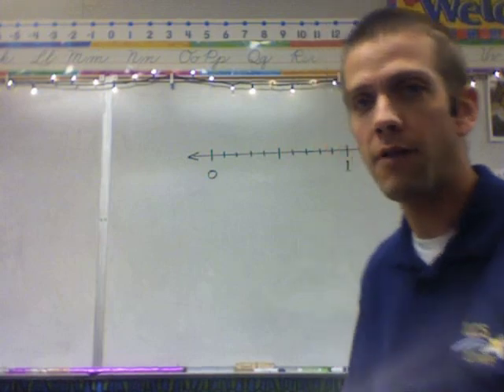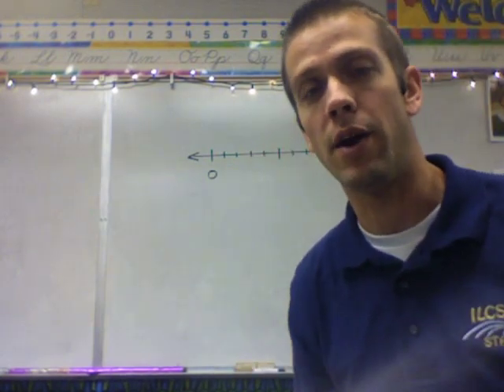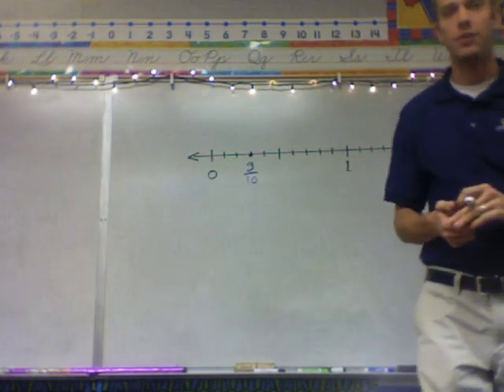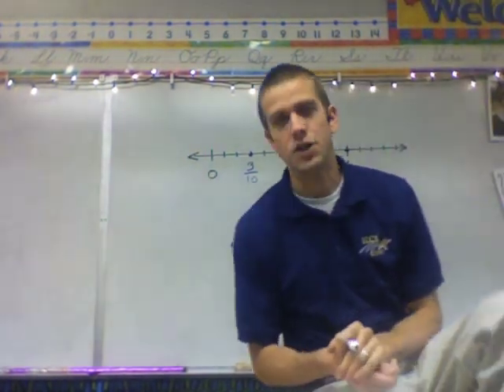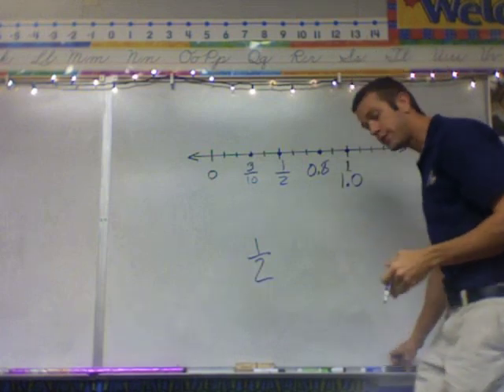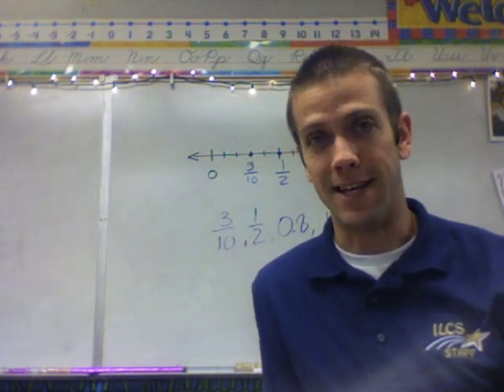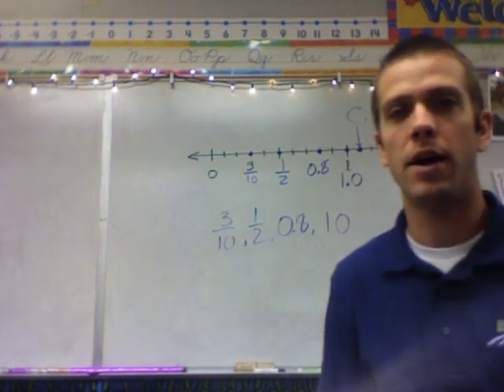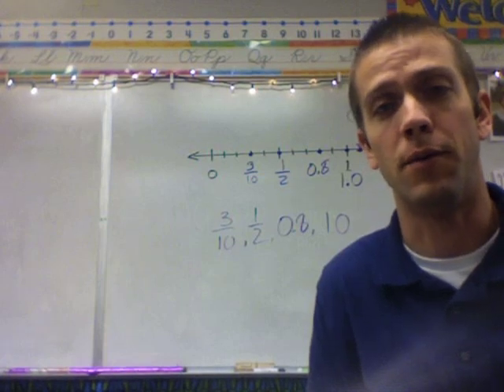Math Lesson 54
Fractions and decimals on a number line